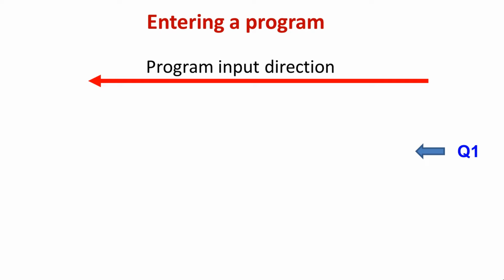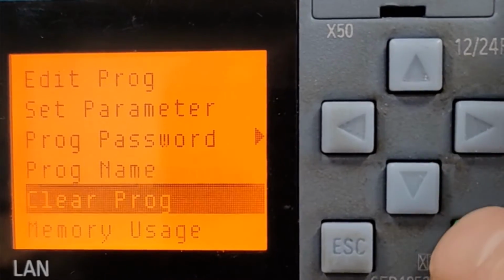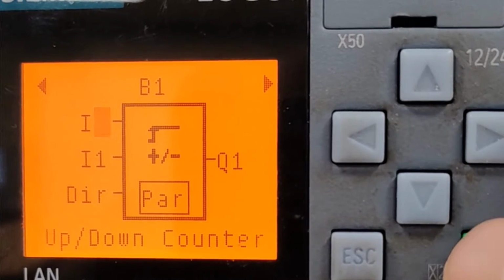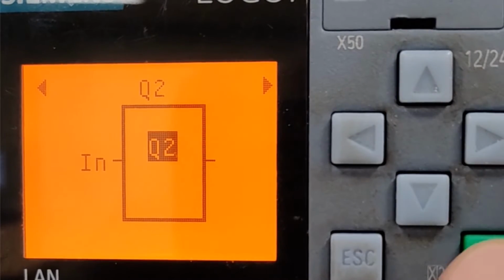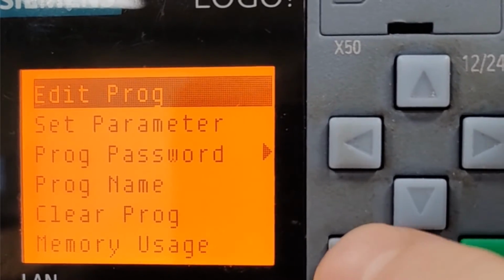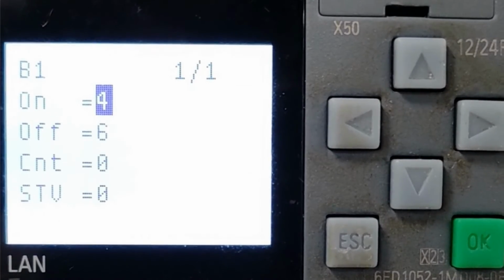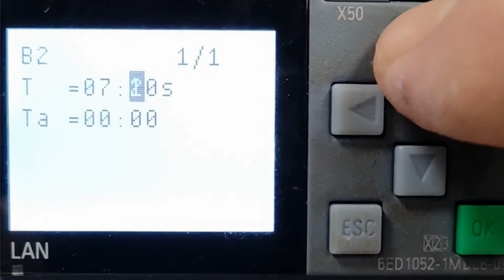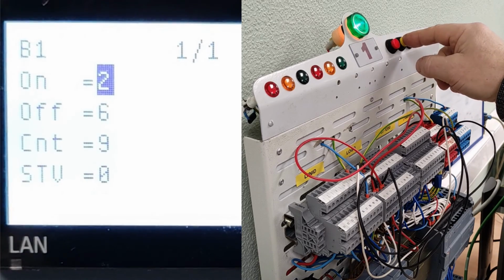Siemens LOGO! - input of functions with parameters "manually" from the front panel. Part 2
This video describes how to enter functions with parameters “manually” from the module panel. An example is given of entering counters and timers into the program, as well as setting the parameters of these functions. The video discusses the possibilities of viewing function parameters and their current values, as well as adjusting them in real time.